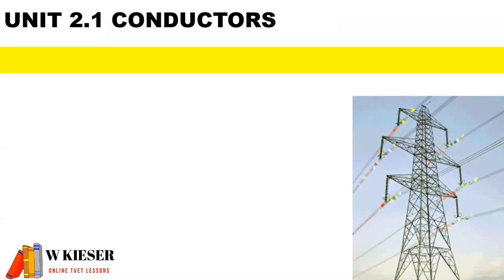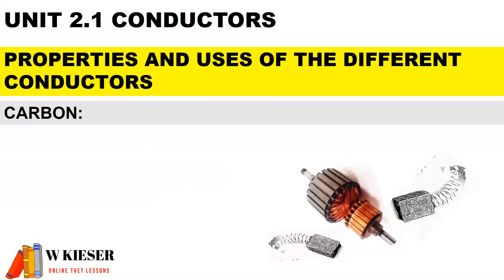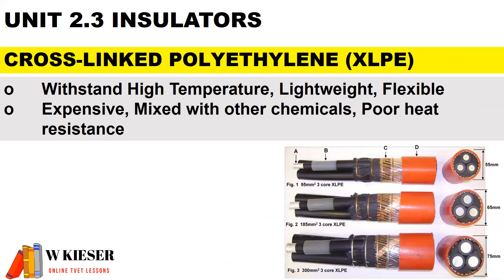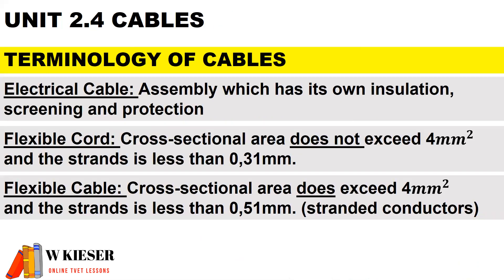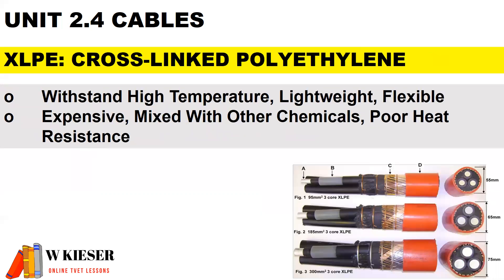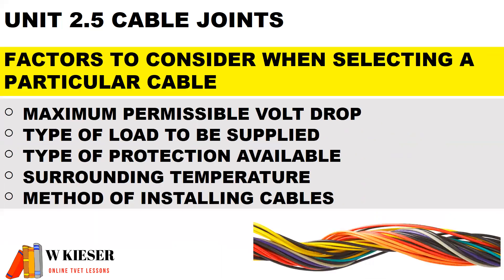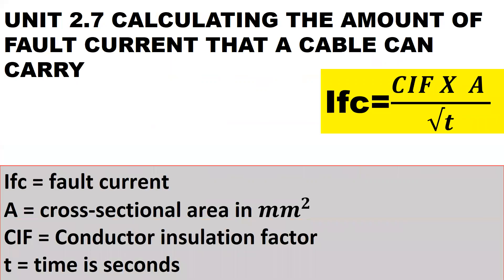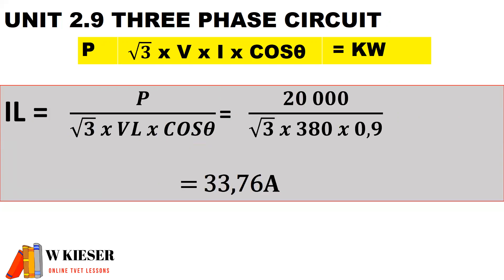2 Conductors, Insulators & Cables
New curriculum for N2 Electrical Trade Theory